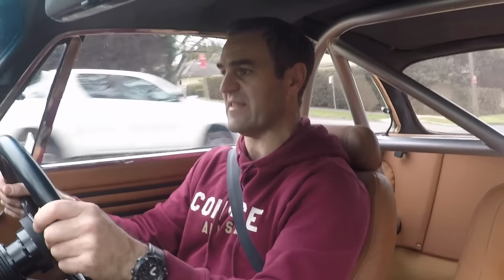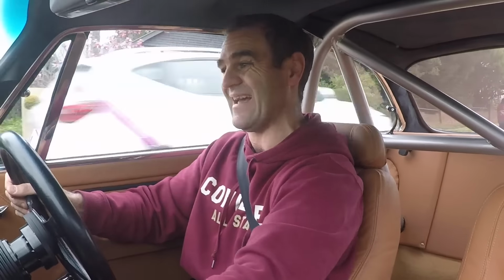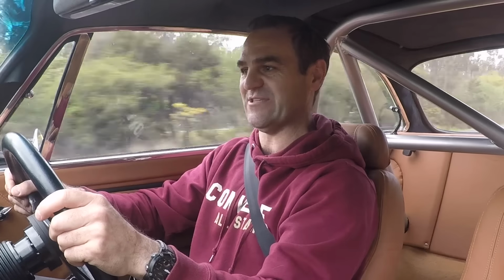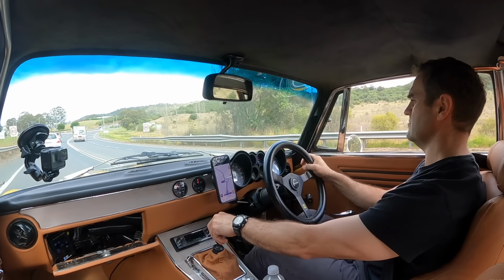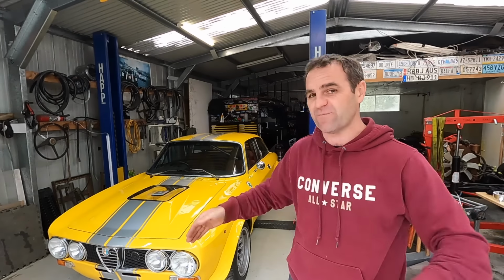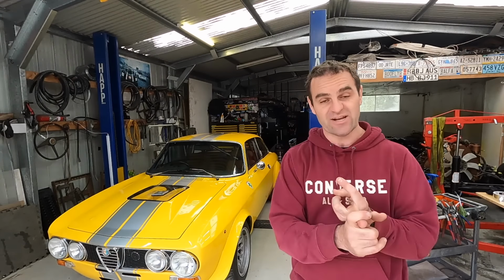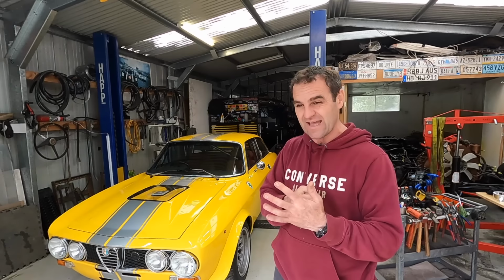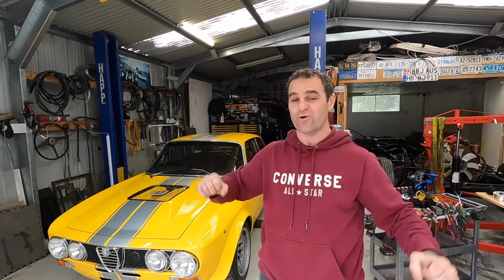What does it weigh? - Ferrari engined Alfa 105 Alfarrari build part 219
Knipex Pliers Wrench
Power Probe

3 in 1 Sheet metal press brake/guillotine/roller

Mailing Address;

AUSTRALIA